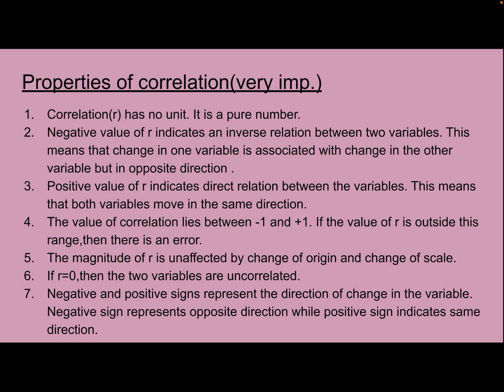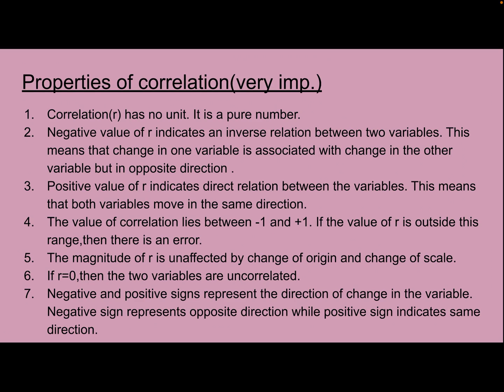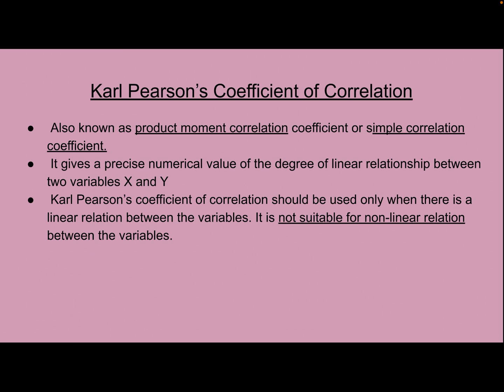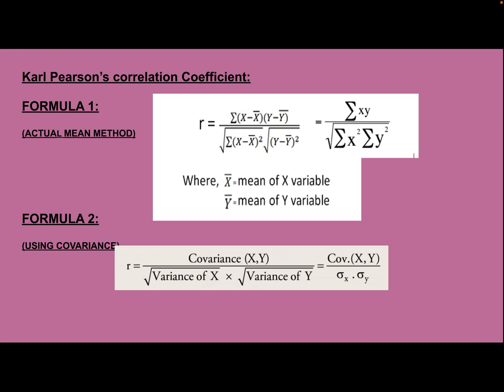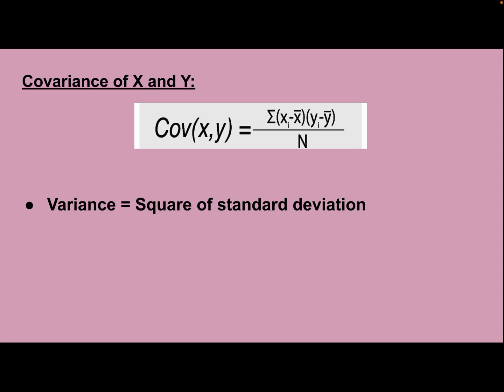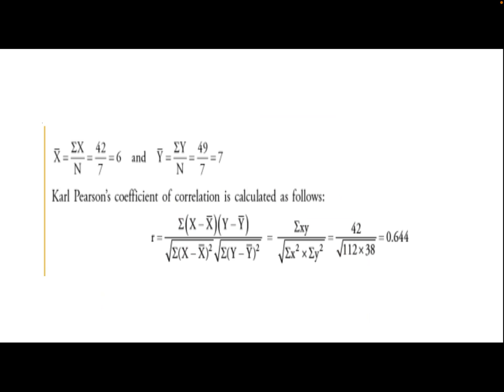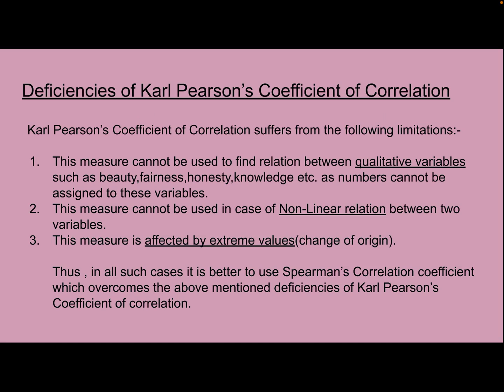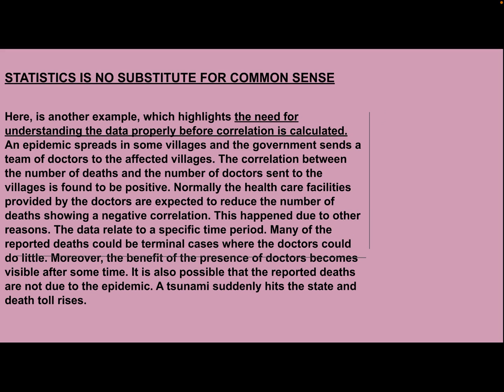Correlation (part 2)